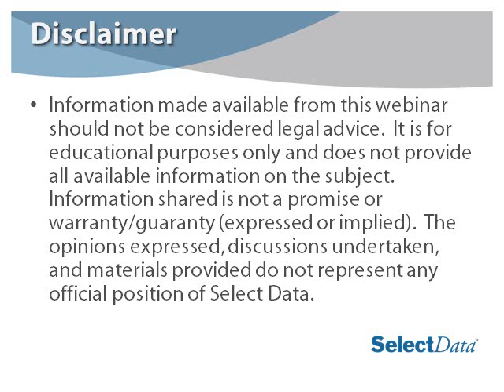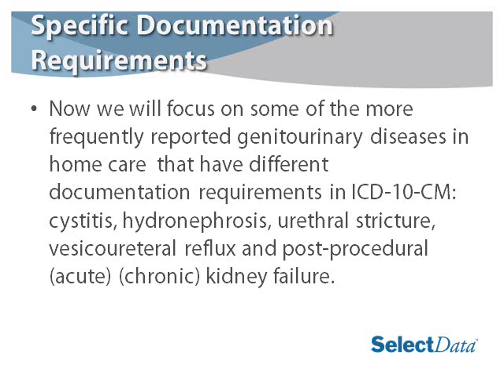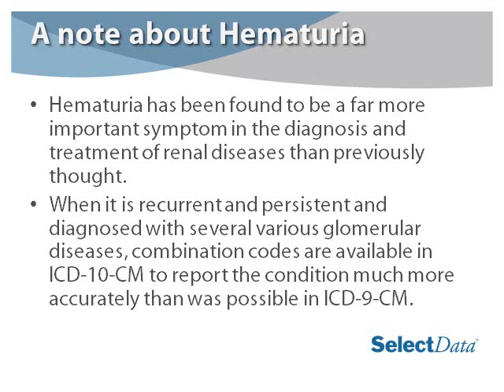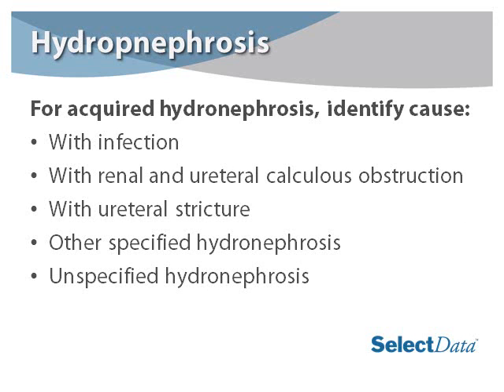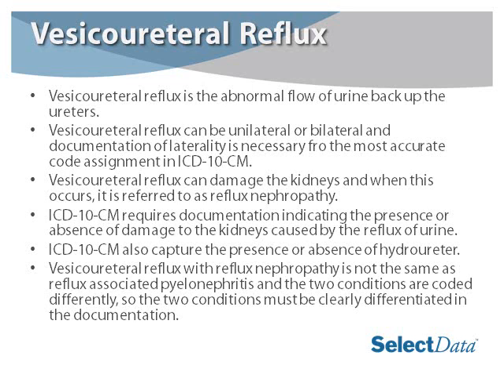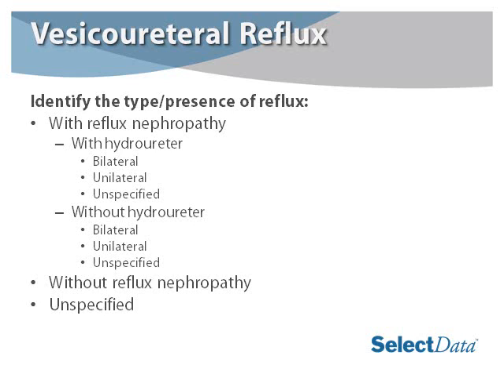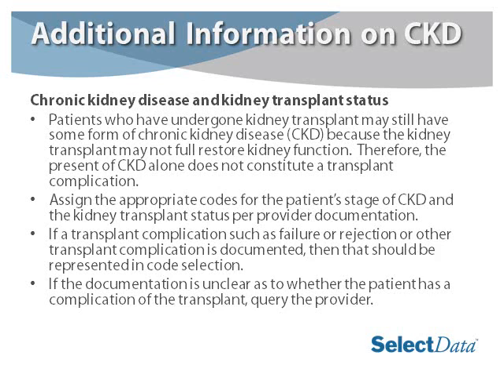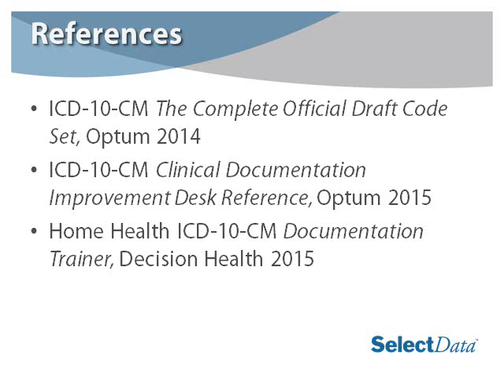Select Data ICD 10 Education for Clinicians Chapter 14 Diseases of Genitourinary System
- At the conclusion of this webinar, attendees will be able to:

- Name two (2) general differences between ICD-9 and ICD-10 documentation requirements for genitourinary system diseases

- List documentation differences in ICD-10 for cystitis, hydronephrosis, and urethral stricture.

- List documentation differences in ICD-10 for vesicouretal reflux and post-procedural (acute) (chronic) kidney failure.